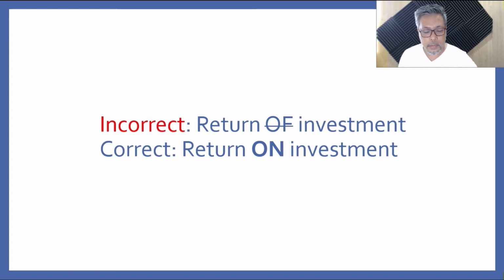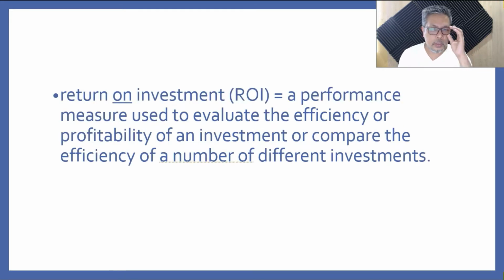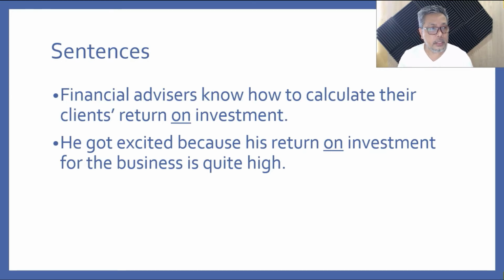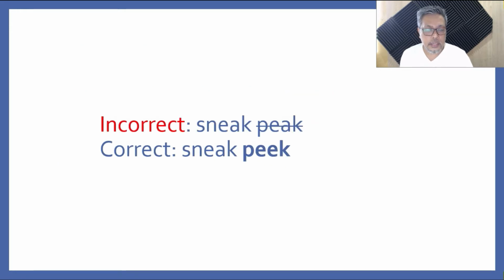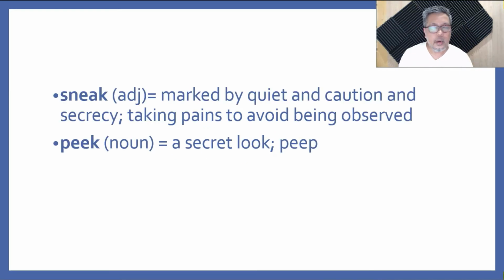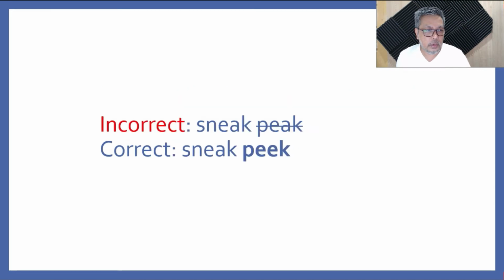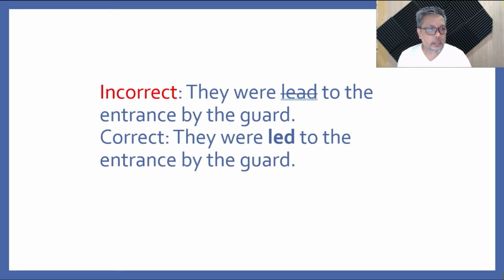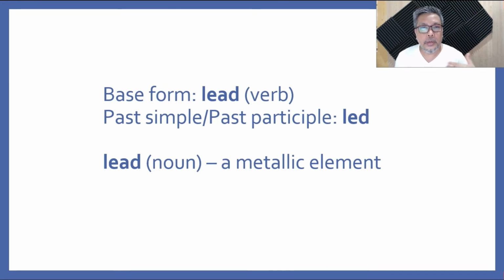COMMON WORD USAGE ERRORS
In this video, we cover a few common word usage errors.